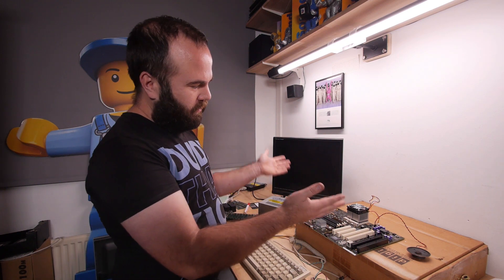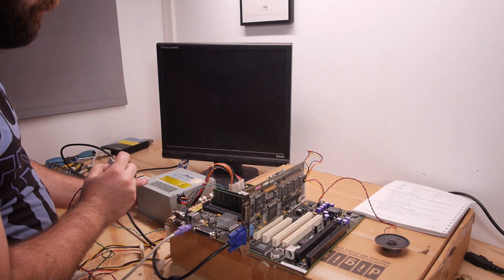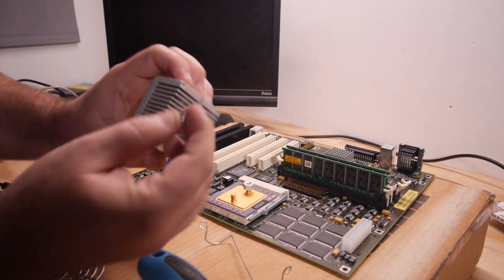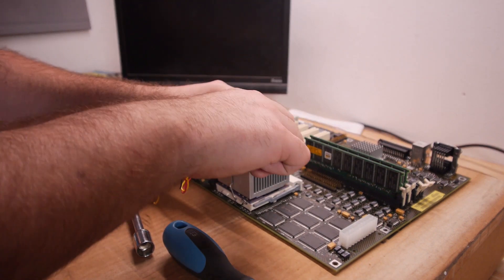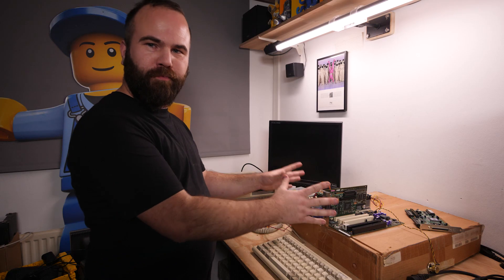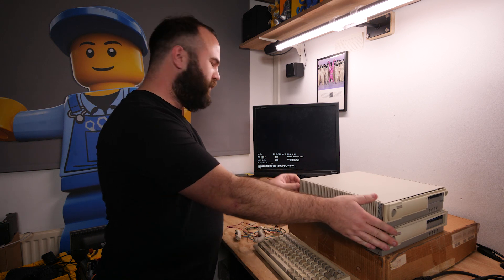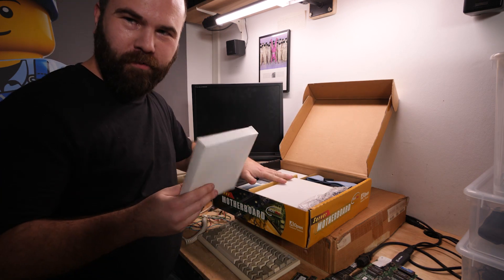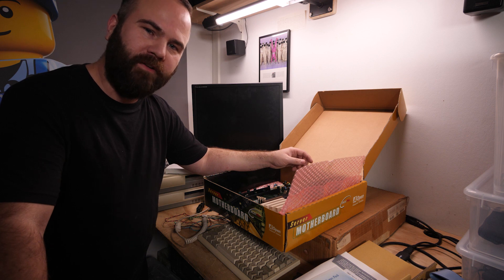I got the AlphaPC 164LX Motherboard working & bought 2 DEC Multia's (new PC build plans!)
If you want your circuit board design realised and printed, You should check out Starting Prices as low as 5$ for a 1 or 2 layer design

In this video we get the AlphaPC 164LX working! All we needed was matched ECC memory :D
I test my 2 DEC Multia's!
And I show you my new build plans for a dual slot 2 Xeon

Thumbnail